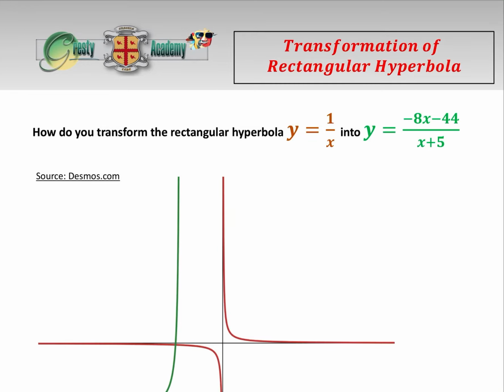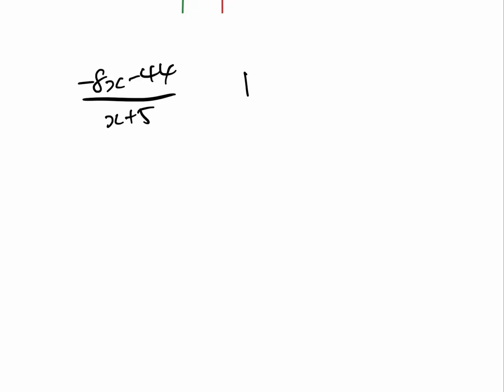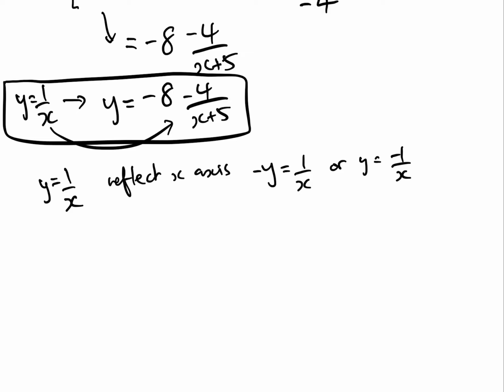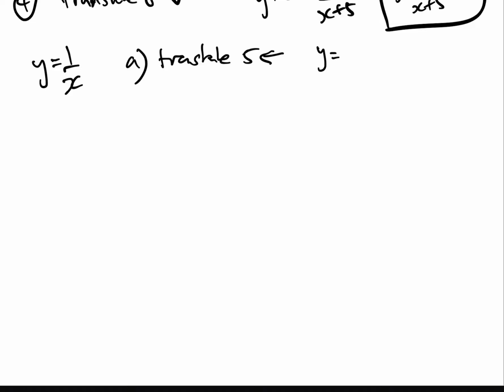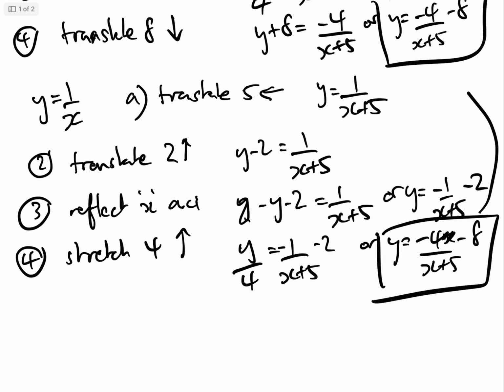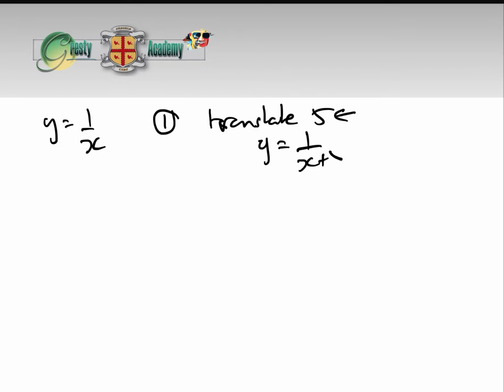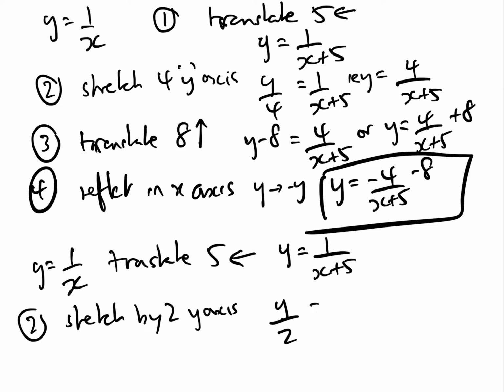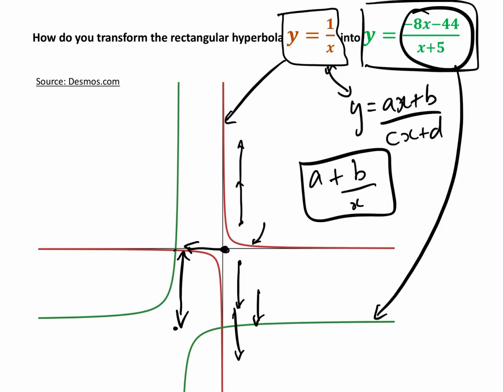How to Transform a Rectangular Hyperbola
A very common question in College Entrance exams or High School Maths exams is being asked to detail the steps required to transform a rectangular hyperbola y=1/x into a graph of the form y=(ax+b)/(cx+d). There are many ways to achieve this, and in this video we explain firstly how to proceed in general and then as an example we show four ways to transform y=1/x into y=(-8x-44)/(x+5) using a combination of reflections, stretches and translations.

For those who need a review of transformations, check out our video 'Transformations Reviewer: Reflections, Translations and Stretches'